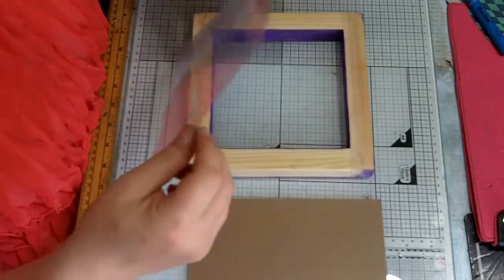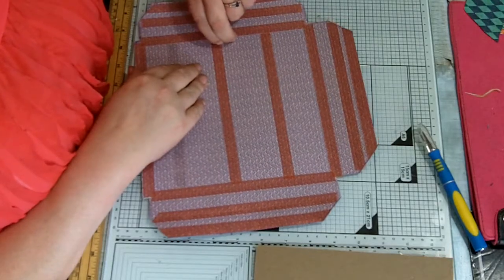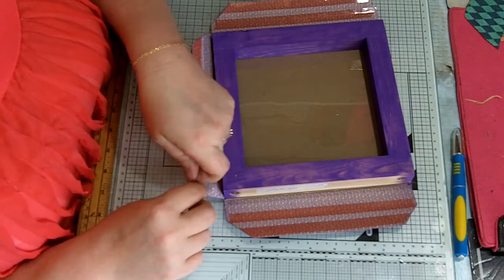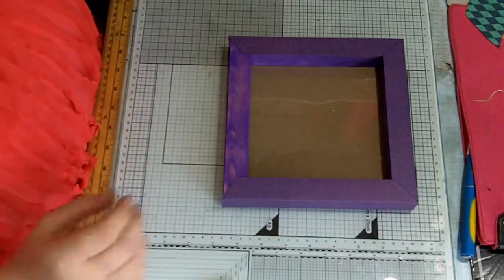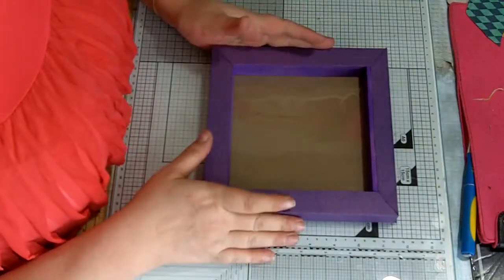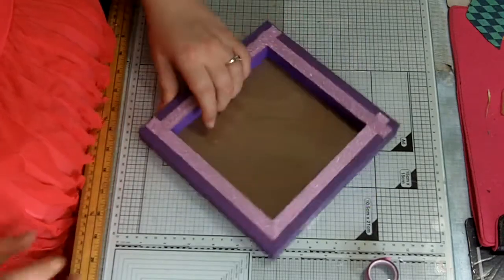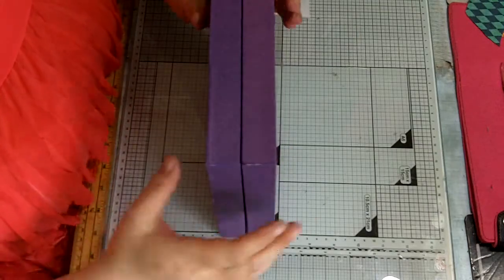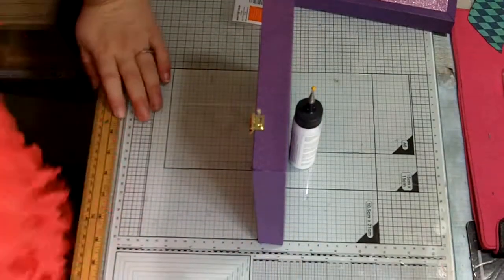Graphic 45 Midnight Masquerade canvas tutorial part two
Graphic 45 Midnight Masquerade photo Fram tutorial
i got the idea from
my self i love using Graphic 45 paper look up the paper line you can bye from the uk i have made the fram  my self using 1"bye 1" wood